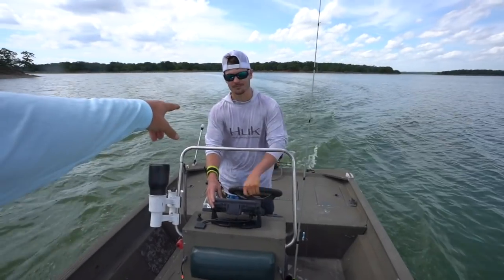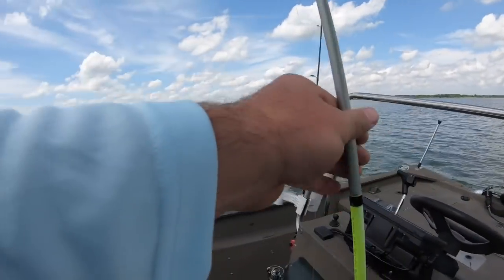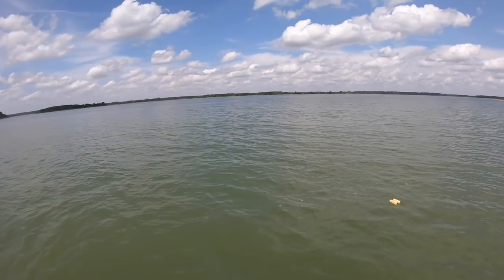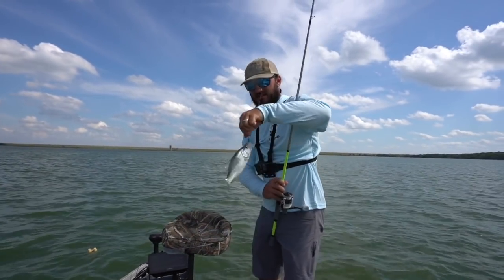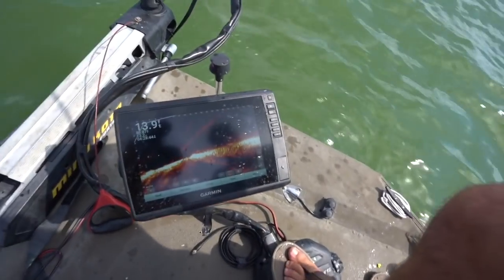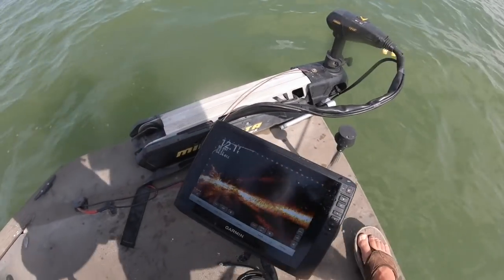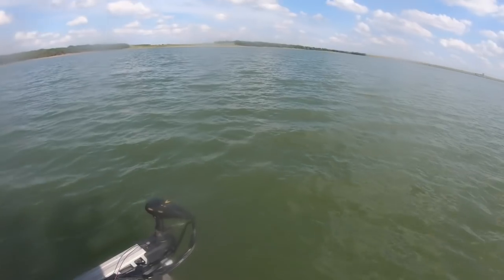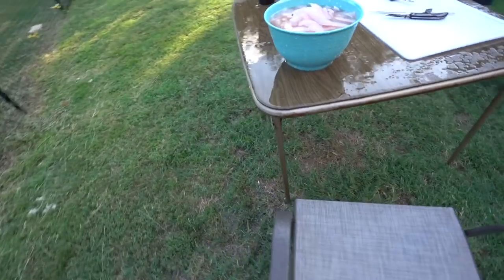Crappie Fishing Using LIVESCOPE {Catch Clean Cook} LIMITS